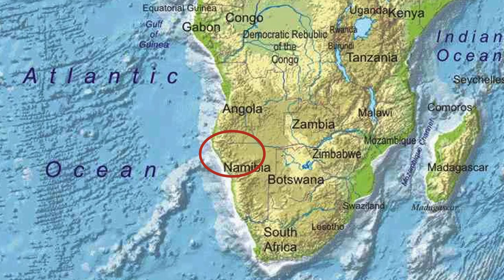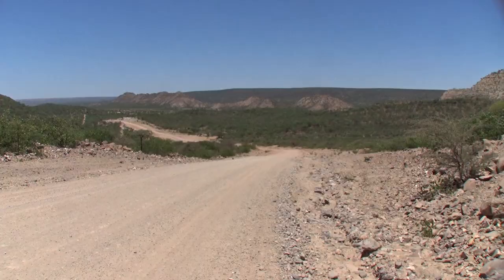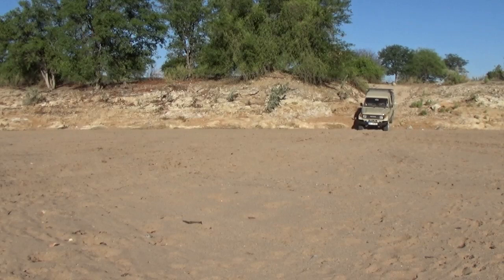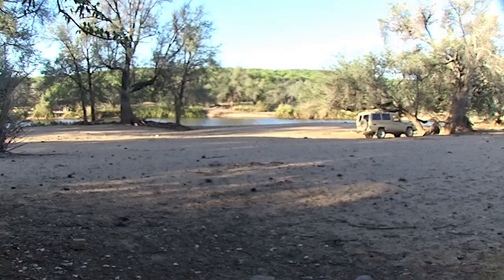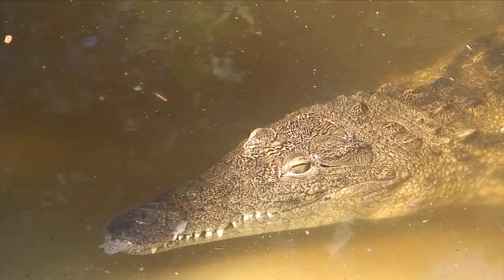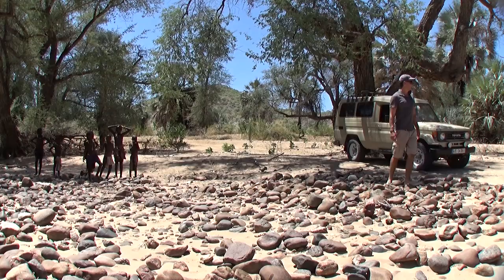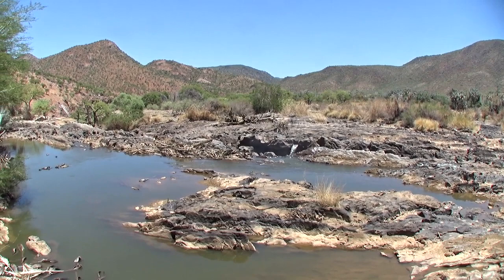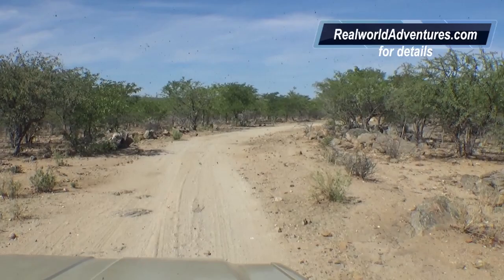4X4 Epupa Falls past Okongwati, Namibia, Ep 169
From Sesfontein we travel north thru Opuwu, Swatbooisdrif, to the Kunene River. Then downstream to Epupa Falls for a break before heading south to Okongwati to begin some serious off road.

for more details, maps, facts and and the How-To blog posts.

Video Details

This adventure continues our 4WD in NW Namibia. In this episode, Ben and I, are going to continue to show you how to explore Namibia independently.

Day 10 starts out from the Sesfontein Lodge. We’re off to Opuwo because there's no diesel here. It's an easy 123km drive to Opuwo on an actual gravel road. Luxurious compared to our last few days of driving.

Opuwo is a crossroad of local cultures.

The only highlight on this stretch of road is the Swatbooisdrif Memorial
commutating South Africans that went to Angola for a better life, but were eventually kicked out in the 1920's.

Ben starts his daily search for a remote and free campsite.

Our camp for the night. We’re camped on the Kunene. It comes with a fresh alligator swimming pool.

End of day 10
The next day we get free push service.

Curbside street vendors.

When we have to stop for a nature call we discover that there are no isolated spots along this stretch of river.

From the Kunene riverside free camp we followed the new dirt road
NW to Epupa village. Where I insisted that we stay at an upscale US$ 10 pp campsite. The riverside view of the world famous Epupa Falls was a good reason to stay. But more importantly, it was for the luxurious swimming pool.

After an easy night we exited luxury and started our drive south towards Okongwati village. We then left the dirt road and started on a difficult 4WD track that would take us into the most remote parts of Namibia for over a week.

Every time the locals saw us coming they would run out to meet us. We were potential customers, entertainment, or charity.

Score Created with SonicFire:Name:Action in the Night, Album: Amortz Plessner, Var: Somber,
   Mood: Small Group (Synth muted)